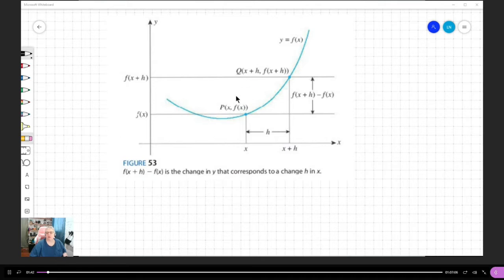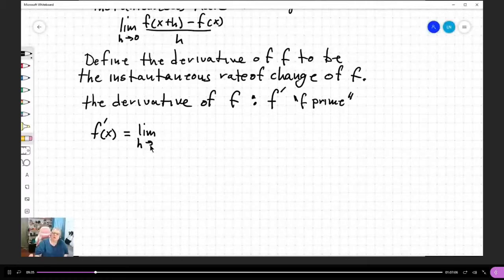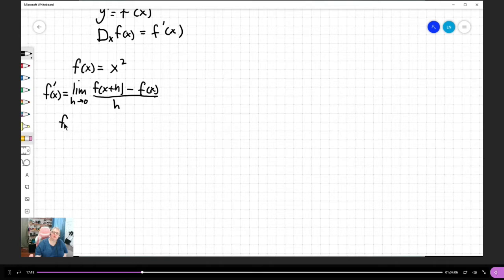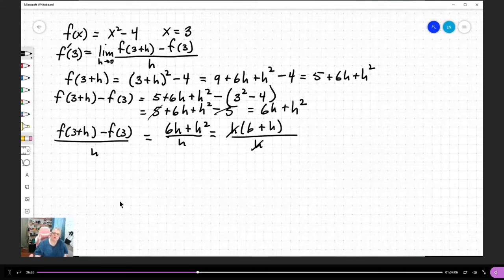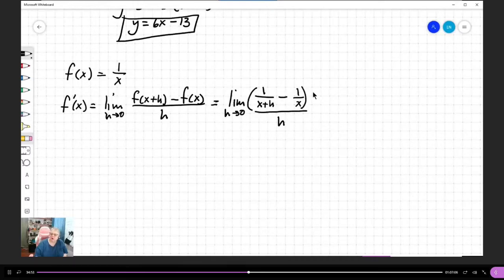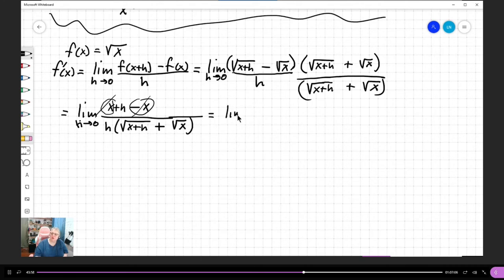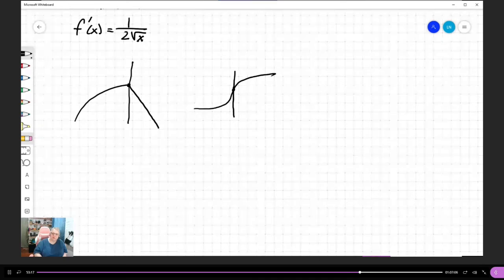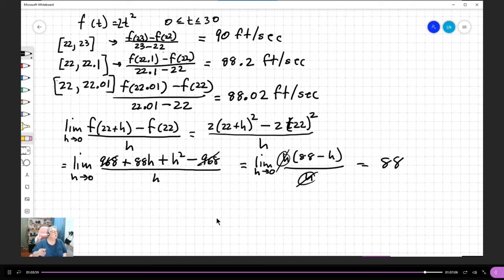Applied Calculus: The Derivative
This video covers the definition of the derivative using limits and the difference quotient. It does not cover the properties and formulas of the derivative.